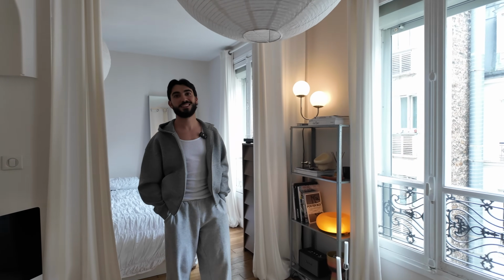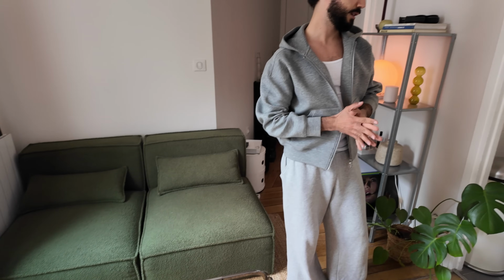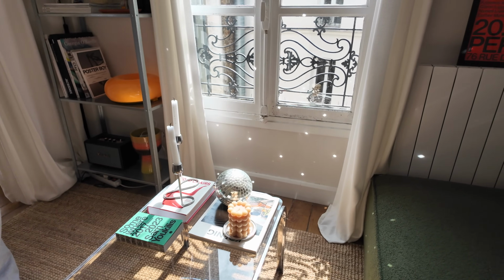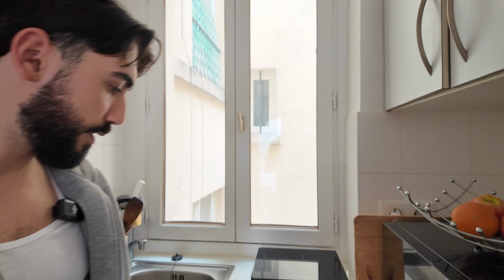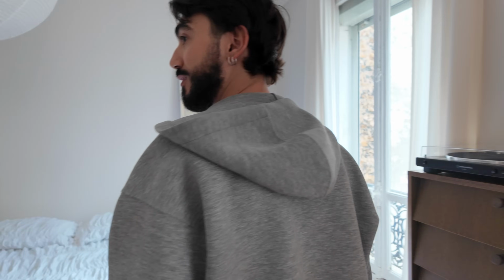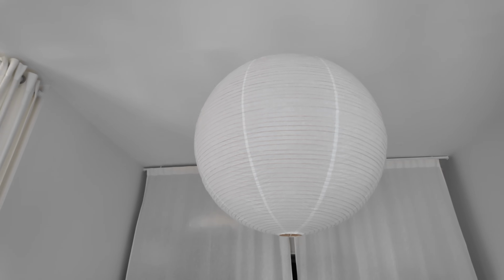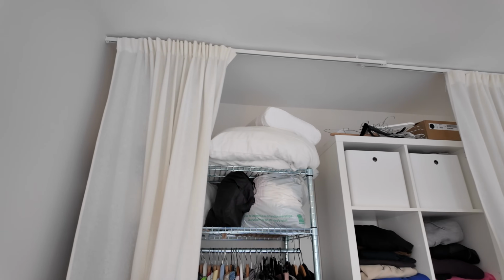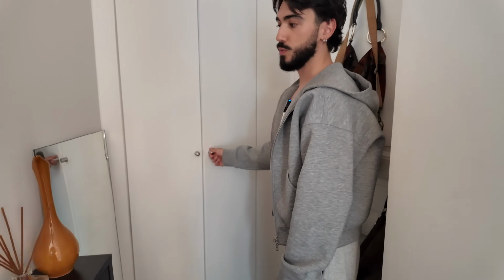At Home in Paris | He pays 870€ for this cozy 24m² apartment in Paris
This time we explore the cozy 24m² apartment of Louis located in the 17th arrondissement of Paris.

In the 26th episode of At Home in Paris, Louis welcomes us into his comfy apartment that he has decorated with care and love! If you're curious about how people live in small spaces like this and how much it costs, stick around until the end to find out!

Your support helps keep this series going and helps more people discover unique stories from Paris.

Do you want me to feature your apartment on the channel?